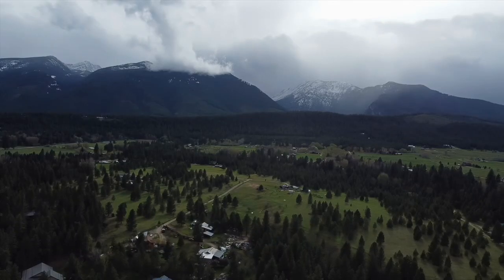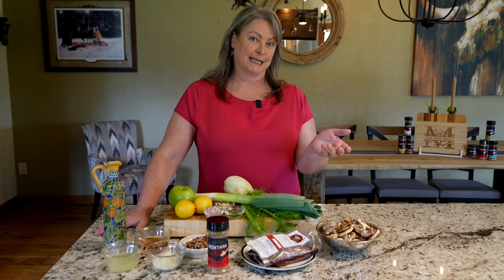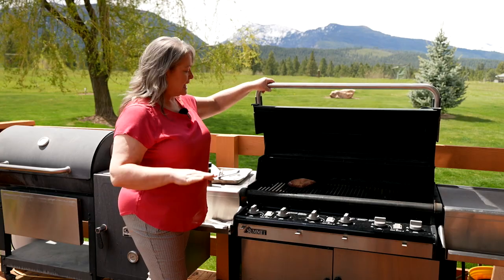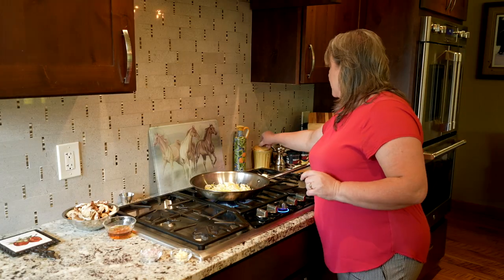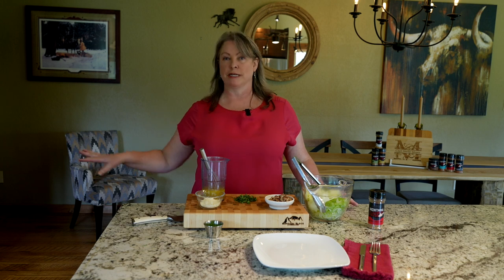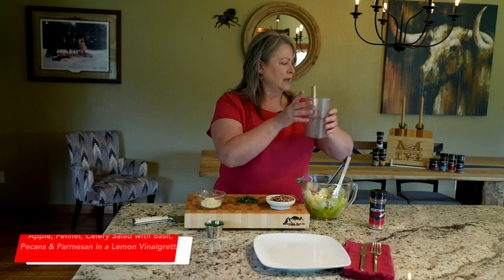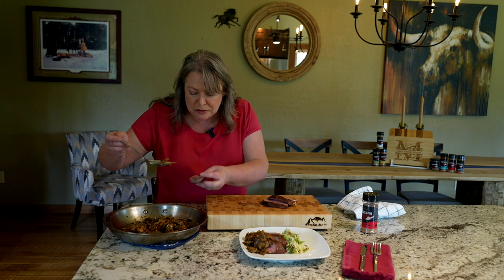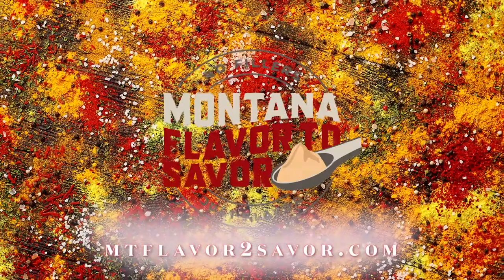Eat This TV/Shelly’s Flambe Mushrooms with Grilled Nilgai Steak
This fired up episode has the crew looking for a fire extinguisher. Watch Chef Shelly manage the grill and a flambe in the pan to make a most delicious Wild & Pure South Texas Antelope Aged Filet Steak Dinner